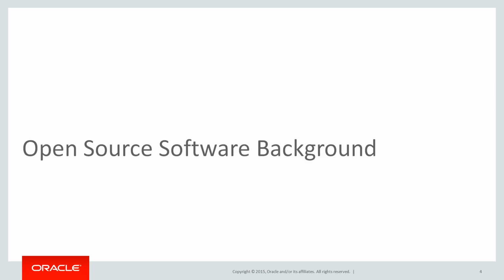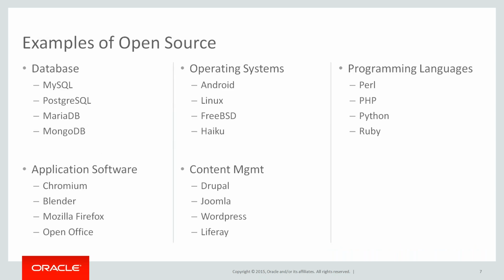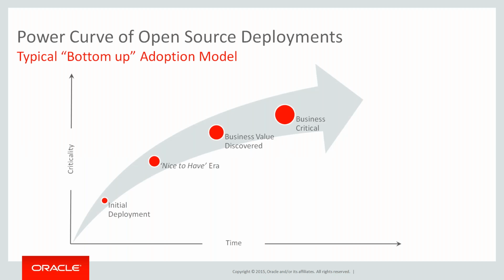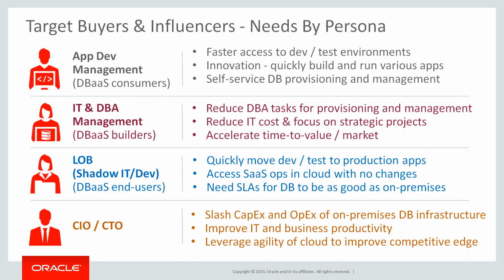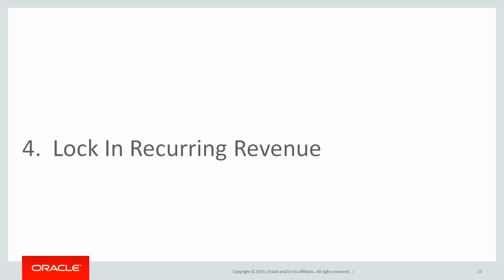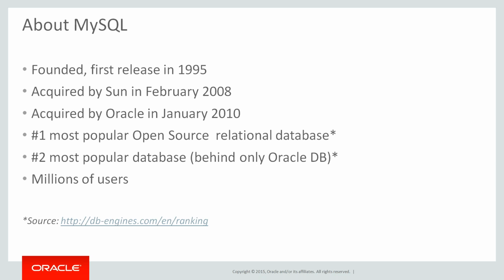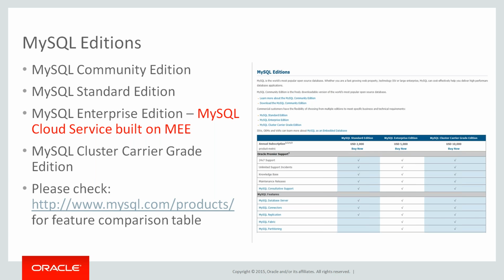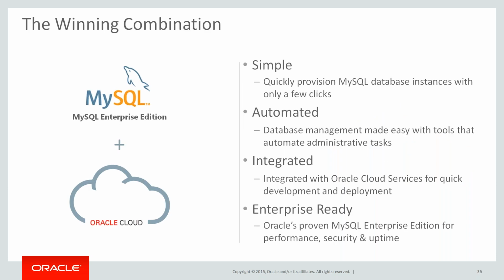5 Key Steps Partners Can Take to Monetize Open Source Software